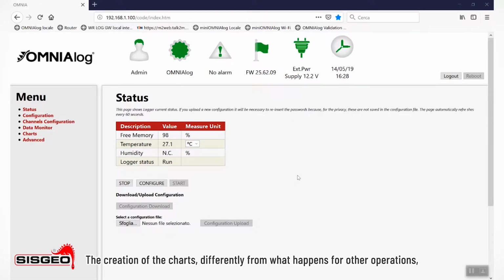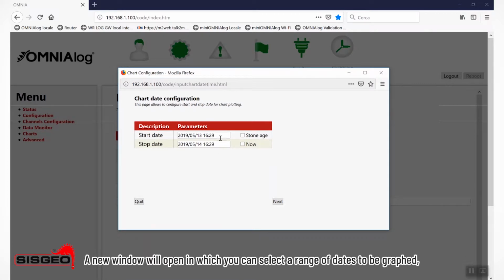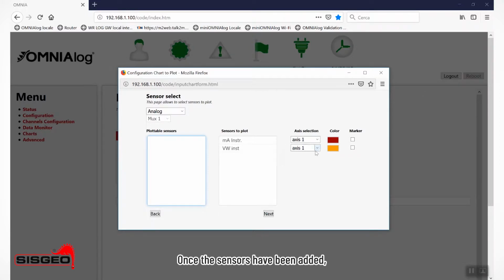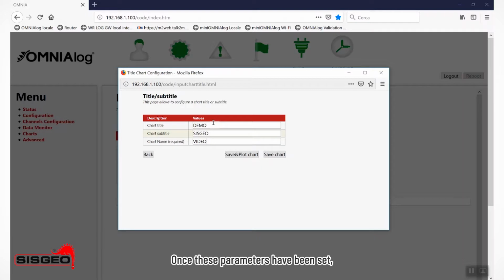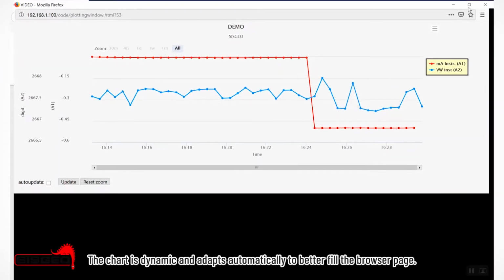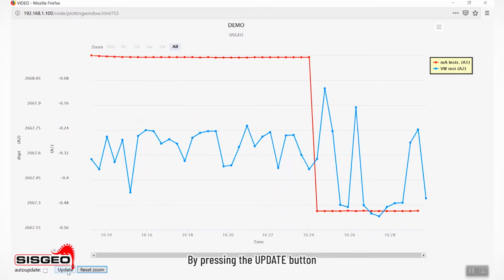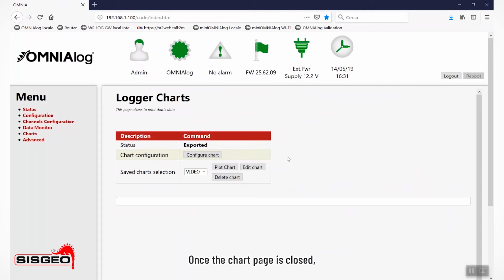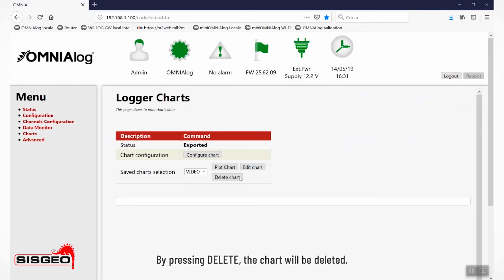04. Charts - OMNIAlog SISGEO tutorial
New 2019 - This video shows how to create measurement charts directly on OMNIAlog, so as to have an immediate overview of the monitoring progress.
The charts can be easily exported to the most common formats (JPEG, PDF, etc.) and can be used in reports or in analysis documentation.

All the information in this video is the property of Sisgeo S.r.l. and should not be used without permission from Sisgeo S.r.l.

Sisgeo S.r.l.
Via F. Serpero 4/F1
20060 Masate (MI) - Italy